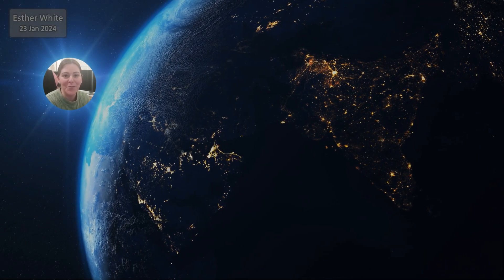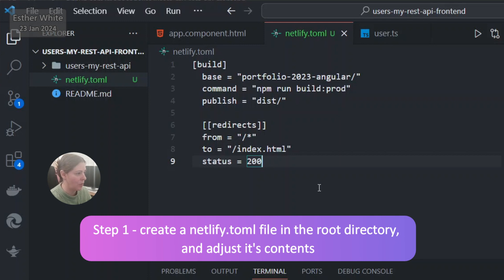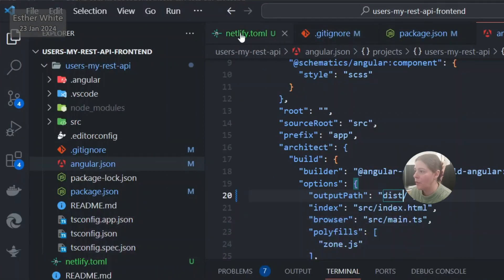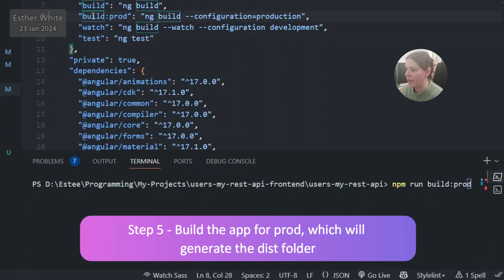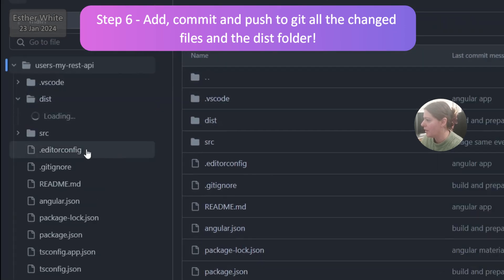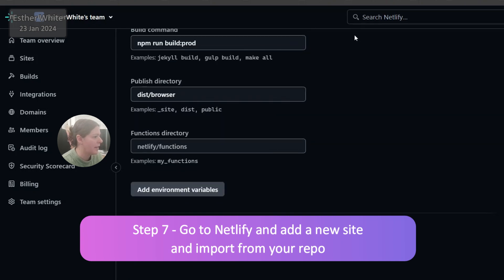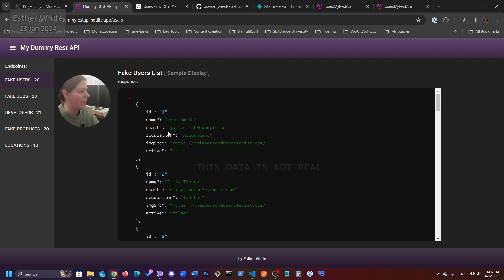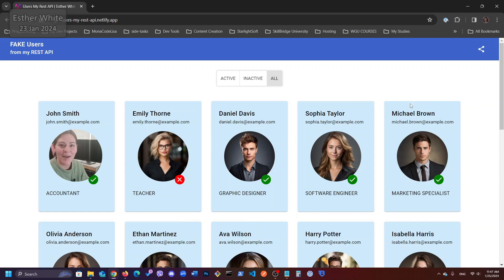Deploying Angular Frontend to Netlify in Few Simple Steps | CI/CD with GitHub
In this video I am showing how I deploy my
Angular Frontend Apps to Netlify - CI/CD with GitHub.
I am Covering Angular version 17 and prior.

Chapters:
00:00 - Intro
00:35 - Choosing a git repo and opening it locally
00:50 - Creating a netlify.toml file
01:45 - Adding the build to prod command to package.json
01:50 - Removing the /dist folder from .gitignore
02:09 - Removing the sub directory after the dist/ in angular.json
02:27 - If working with Angular v16 or prior
02:43 - If working with Angular v17 or higher
03:23 - Build the app for production
04:06 - Push the changed files and the dist folder to Git
05:15 - Add a new site on Netlify - import from GitHub
06:17 - Deploy
07:38 - Change the default URL provided by Netlify

🌟 Created on – 23 Jan 2024
🎥 Filmed with – Canon EOS M6